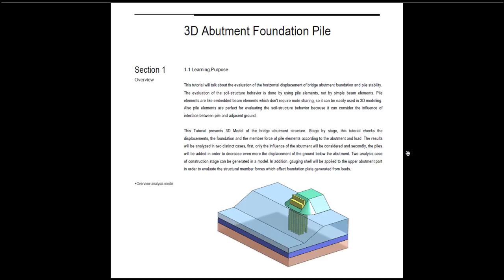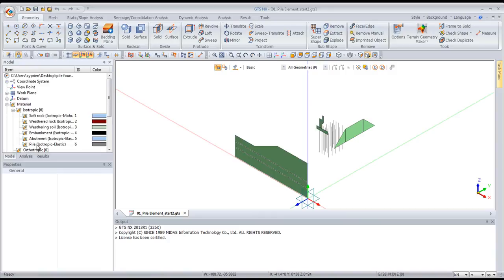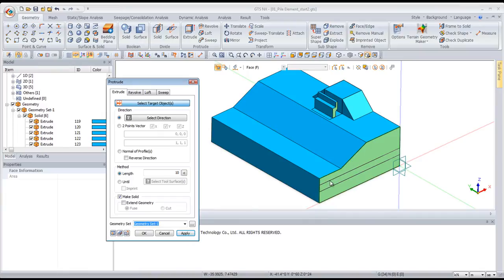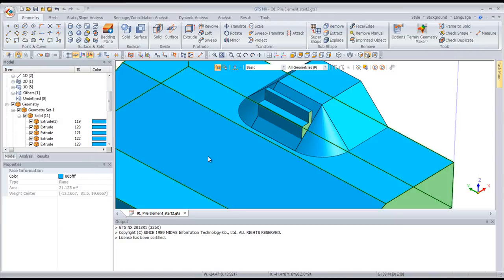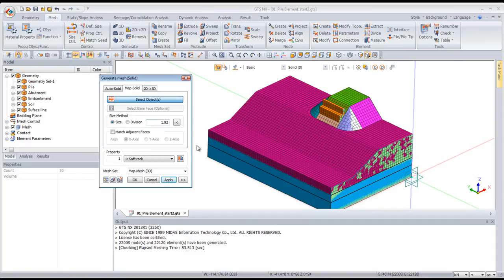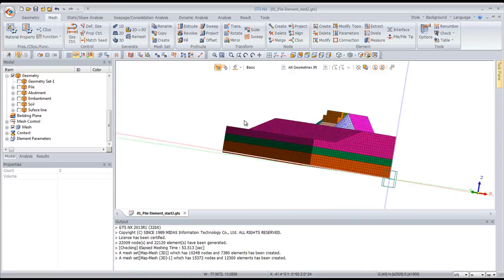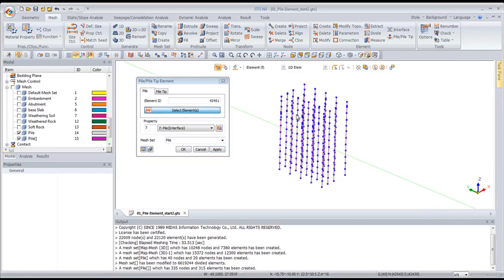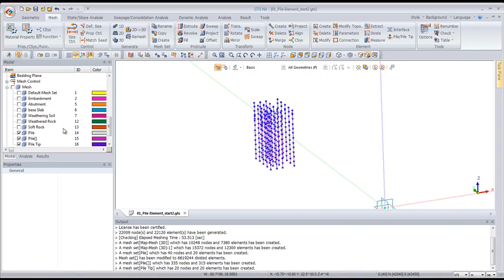[GTS NX] Piles Foundation Complete Tutorial